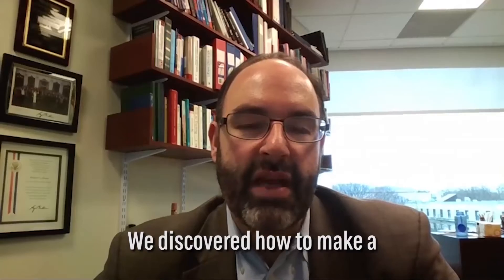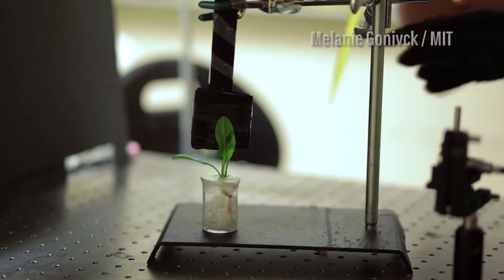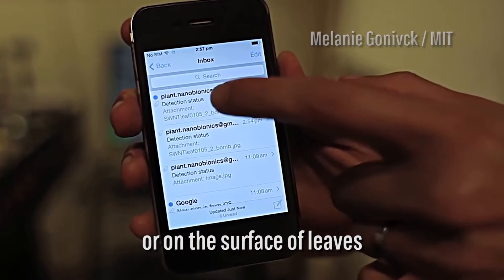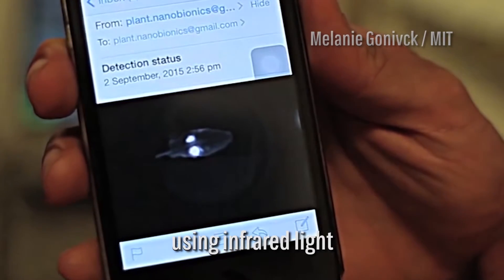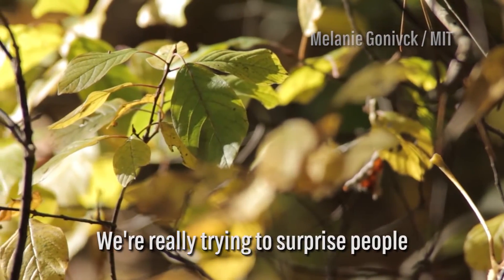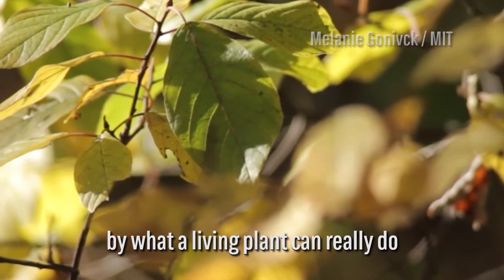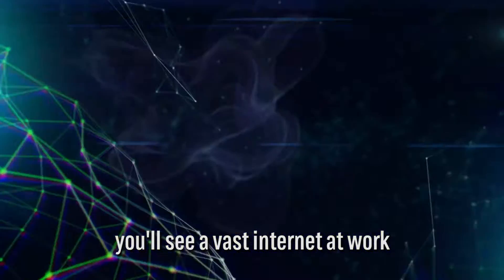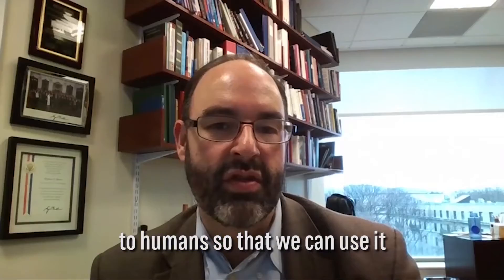MIT Professor Michael Stano's Non-Bionic Spinach Can Detect Explosives | History NOW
MIT professor Michael Stano and his team have modified spinach plants to detect chemicals in groundwater and on surfaces that could signal the presence of landmines.

History NOW is a collection of timely and relevant stories that can only be experienced, documented, and shared right now. History NOW features powerful videos from people capturing significant, transformative events from their unique first-person perspectives. From politics and sports to science and technology, these are the people making history now.